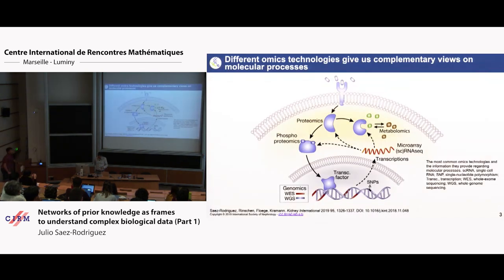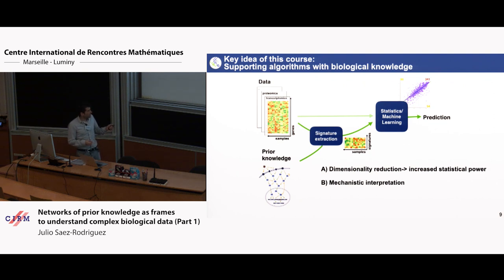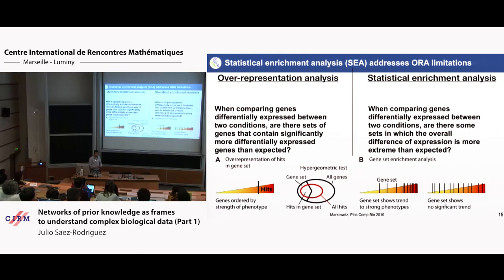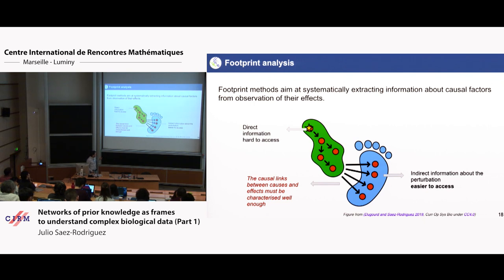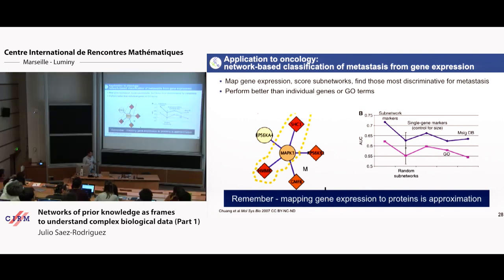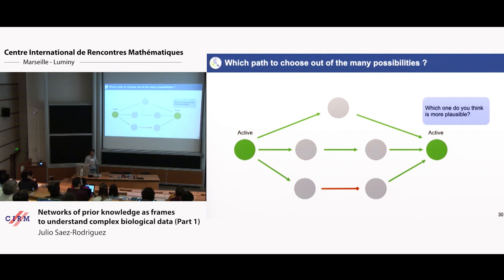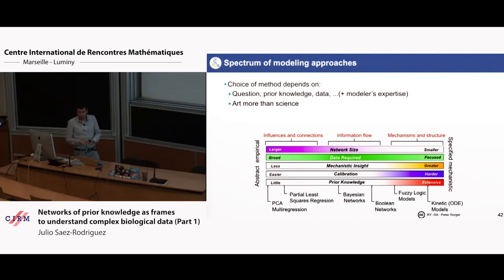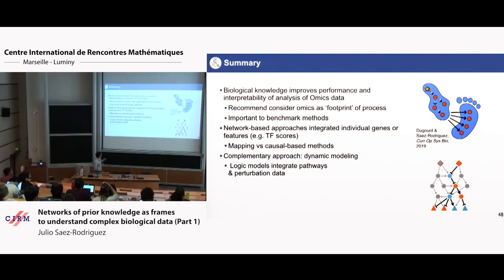Julio Saez-Rodriguez: Networks of prior knowledge as frames to understand complex biological data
Modern technologies allow us to profile in high detail biomedical samples at fast decreasing costs. New technologies are opening new data modalities, in particular to measure at the single cell level. Prior knowledge, and biological networks in particular, are useful to integrate this data and distill mechanistic insight. This can help to interpret the result of machine learning or statistical analysis, as well as generate input features for these methods. In addition, they can be converted in dynamic mechanistic models to gain more specific insight. I will give an overview of these approaches showcasing some examples and approaches used in the field.

Recording during the meeting "Networks and Molecuar Biology" the March 02, 2020 at the Centre International de Rencontres Mathématiques (Marseille, France)